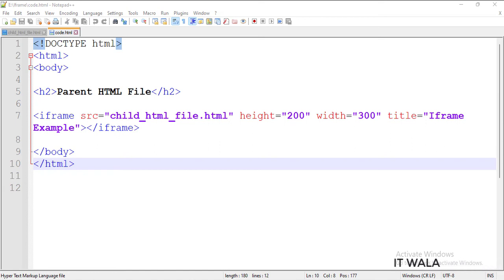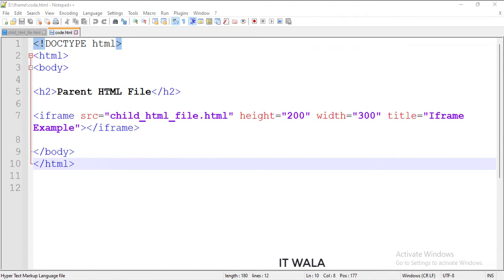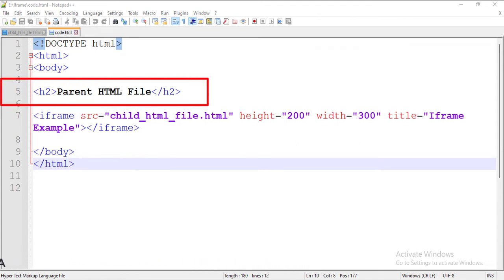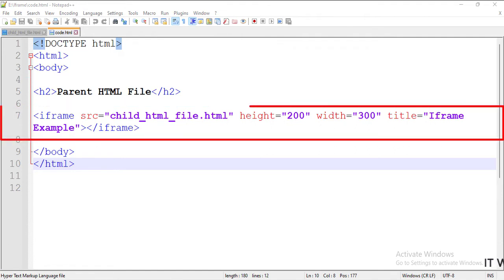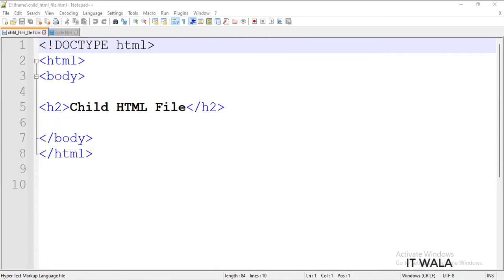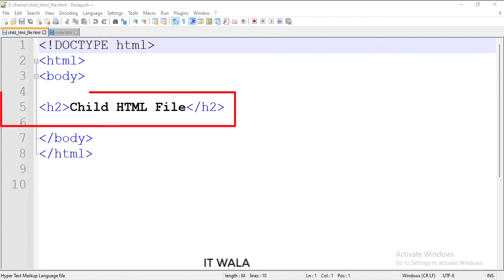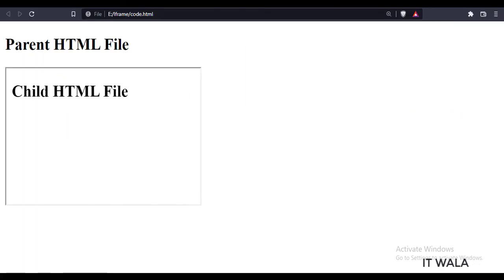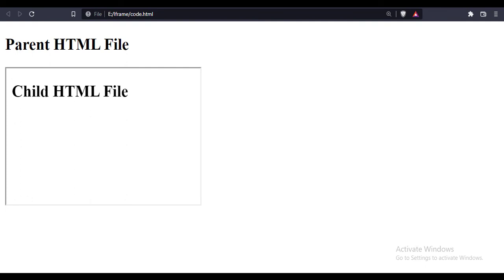HTML-5 || IFRAME TAG || TUTORIAL.